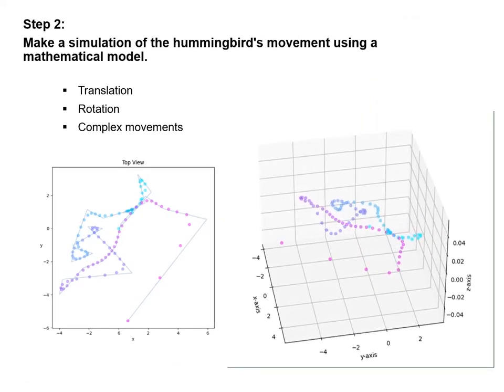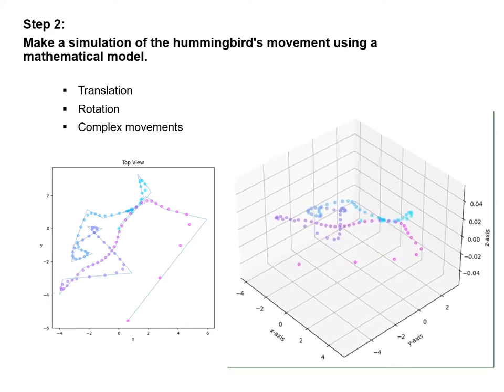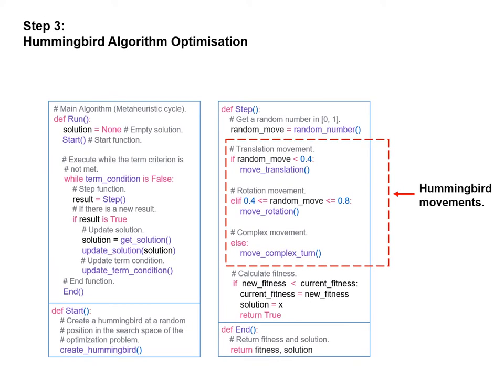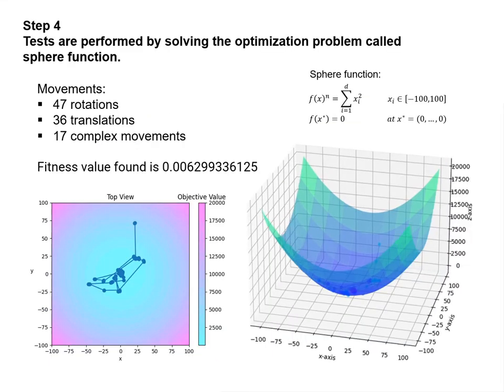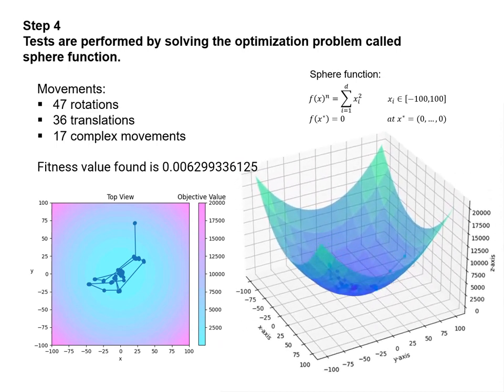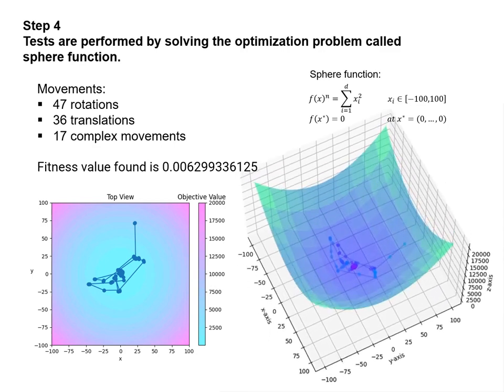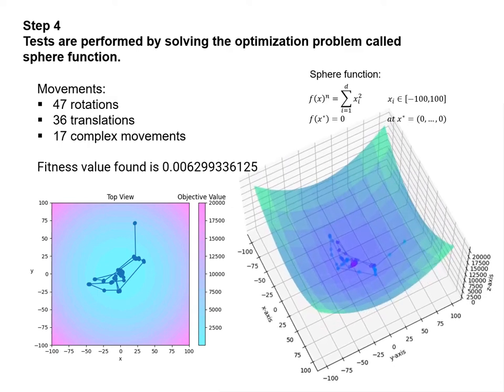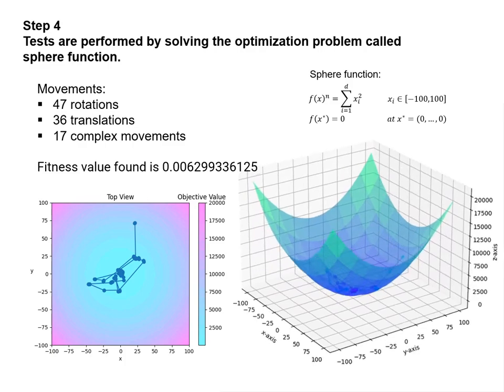Conceptualization of hummingbird maneuvers into a bio-inspired algorithm... [Boris Almonacid]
Hummingbirds are differentiated by their skillful maneuvers during the flight. Stereotyped maneuvers fall into three general categories, which are translations, rotations, and turns. Translation
 maneuvers include 3D acceleration, horizontal acceleration, and horizontal deceleration. Rotation maneuvers contain pitch-up body rotation, pitch-down body rotation, and yaw turn. Finally, a set
of complex turns, including a sharp, pitch-roll turn, in the horizontal plane and a smooth, arcing turn in the horizontal plane. Considering each aspect from which the three types of maneuvers are
composed, a process is carried out to conceptualize each movement and establish it to a mathematical representation. Subsequently, a bio-inspired meta heuristic algorithm is designed using
each aspect provided by the various mathematical conceptualizations. This bio-inspired algorithm from hummingbird maneuvers is applied to solve optimization problems from the scientific
literature.